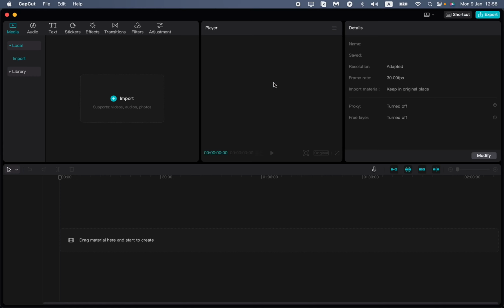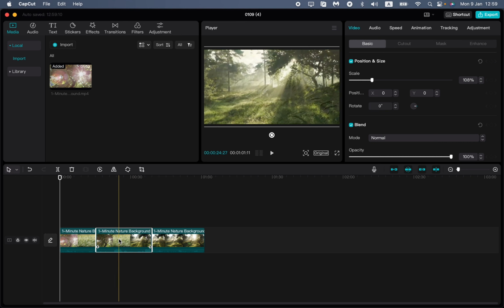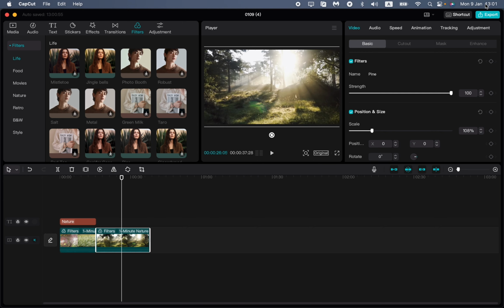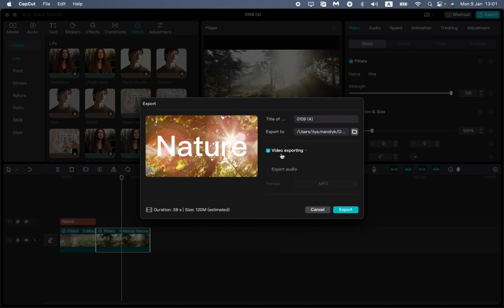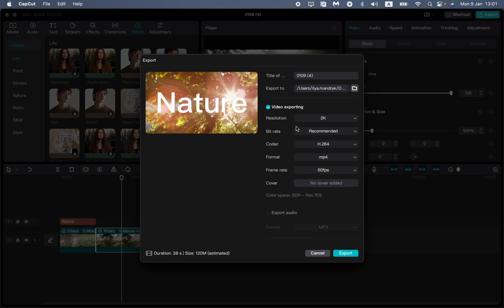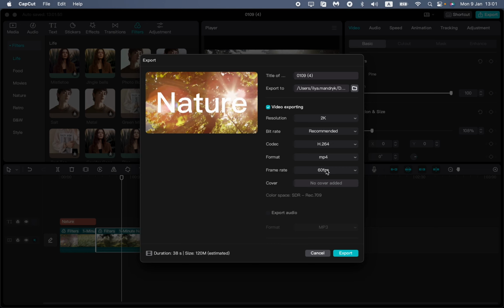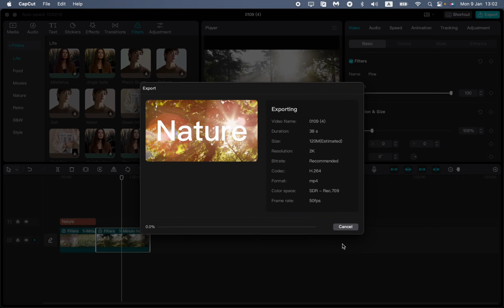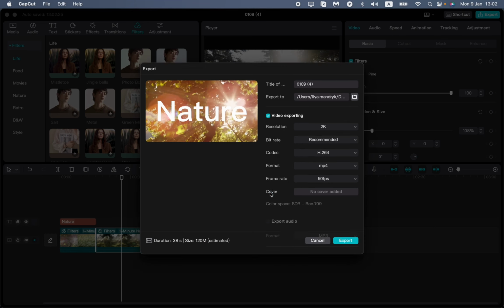How To Make Quality Better on CapCut PC 2023 | Windows & MacBook | Latest update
Now You Know How To Make Quality Better on CapCut PC 2023 | Windows & MacBook | Latest update